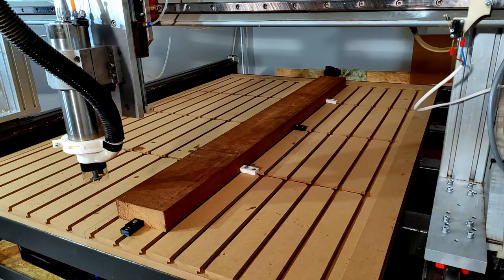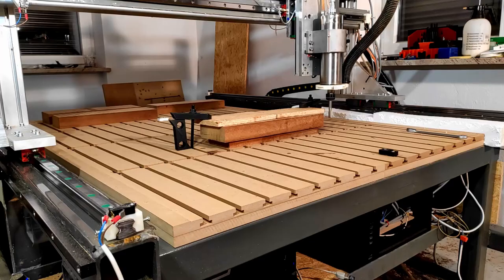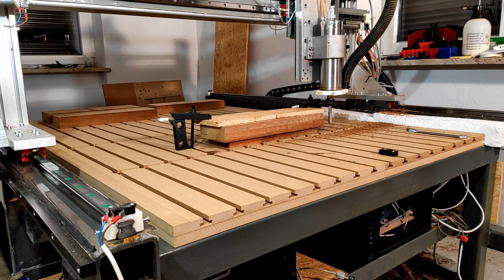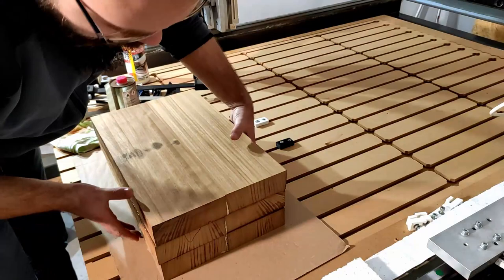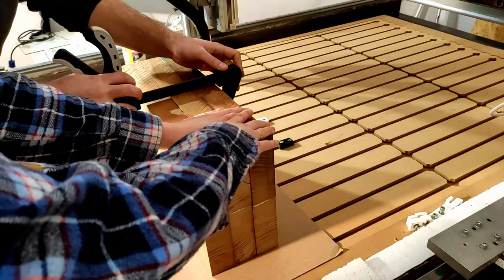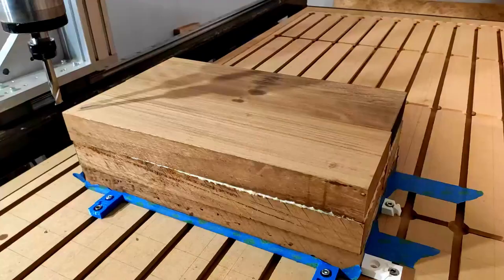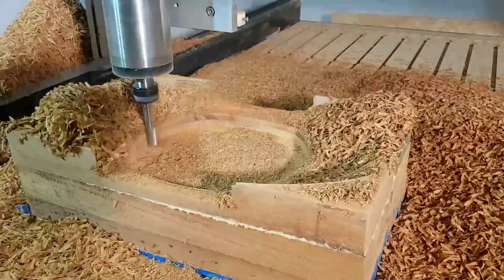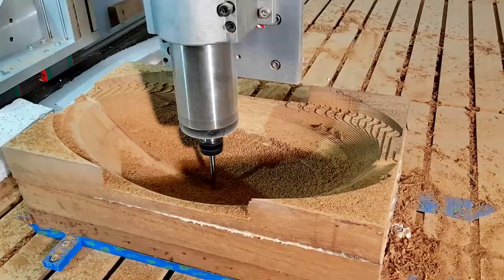Wooden sink made of Iroko on DIY CNC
We finally made our first furniture for the new home, a wooden sink for the bathroom. It's made out of Iroko timber.